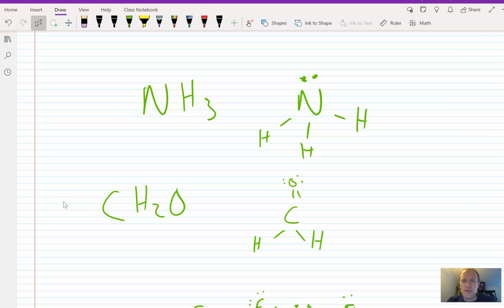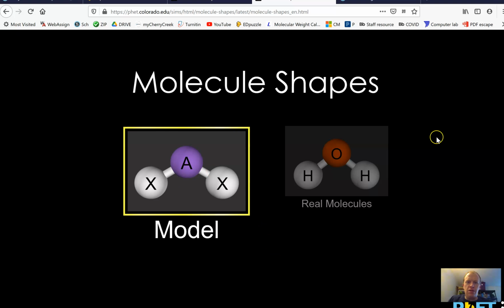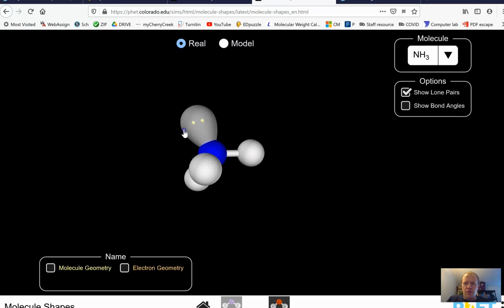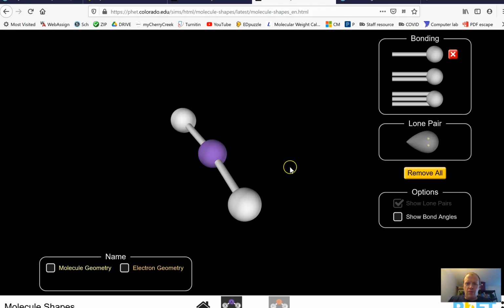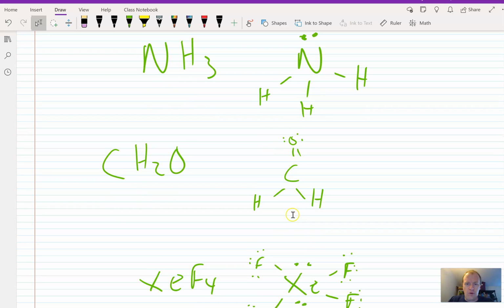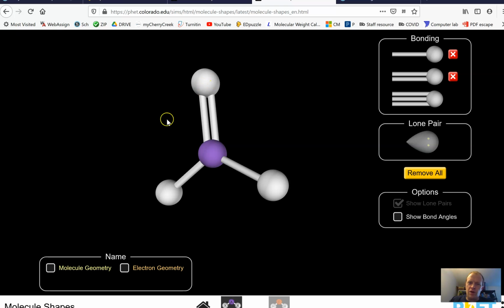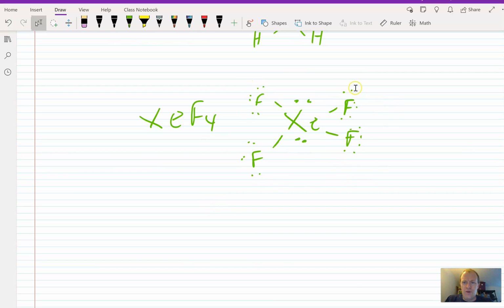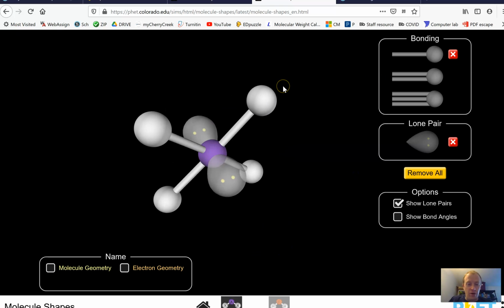using phet as model kit